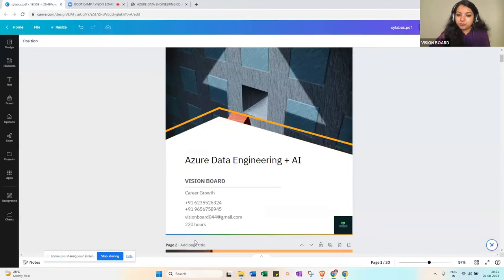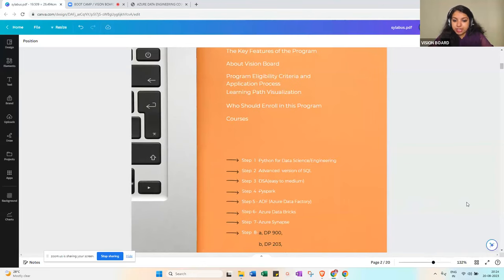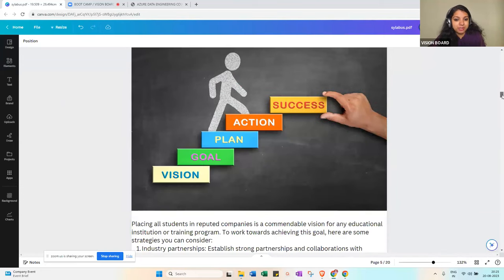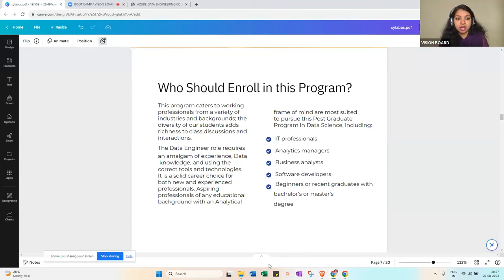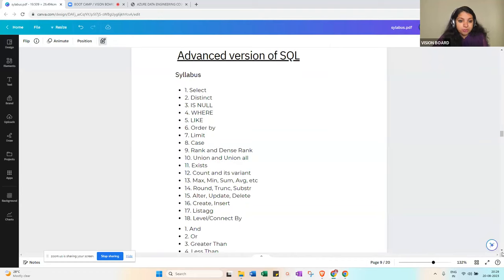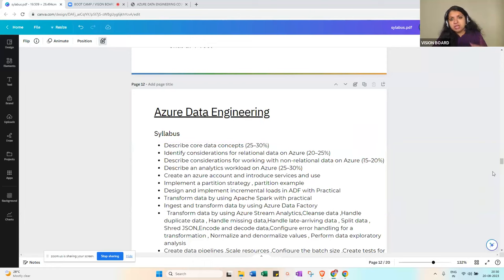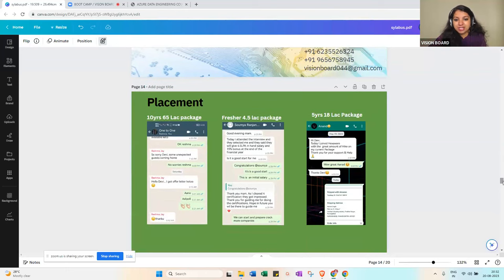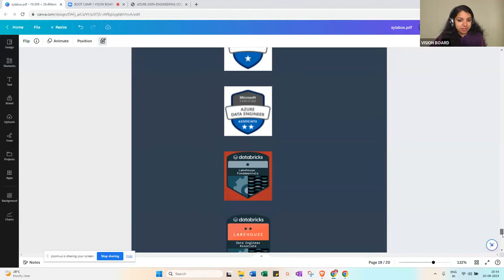BOOT CAMP DAY -3 / HOW TO BECOME AN DATA ENGINEER